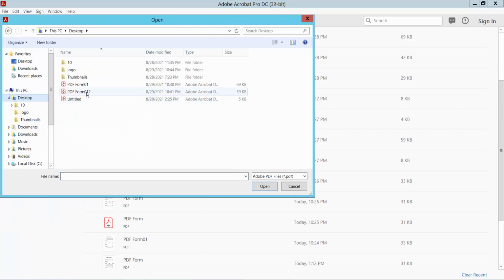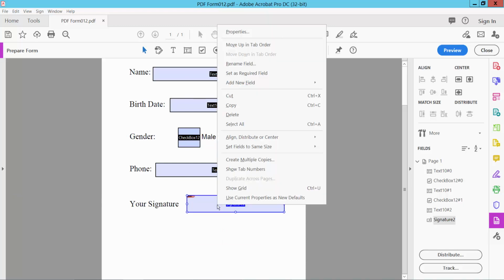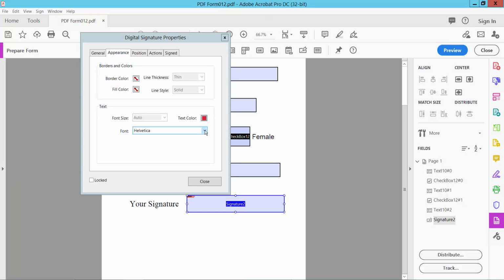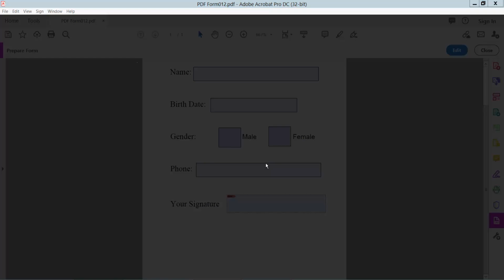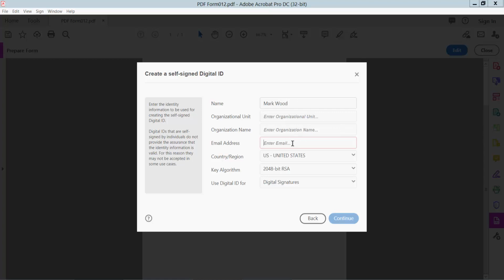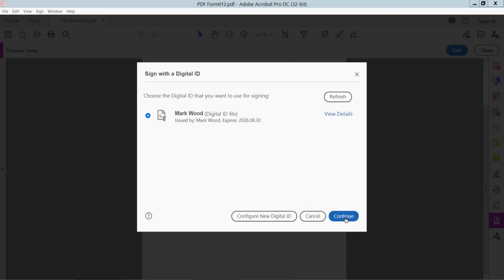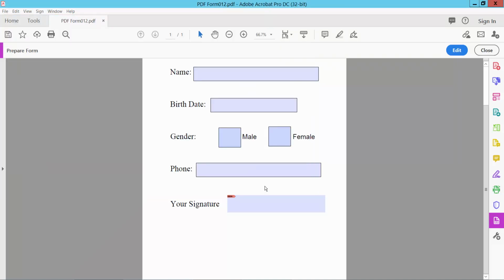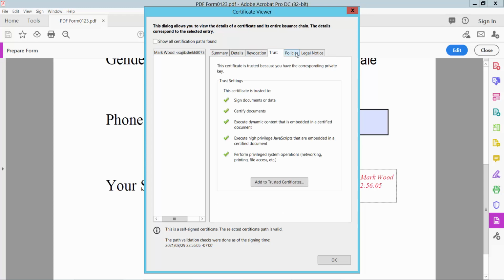How to add a digital signature block in pdf for someone else to sign using adobe acrobat pro dc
In this video, I will show you, How to add a digital signature block in pdf for someone else to sign using adobe acrobat pro dc.